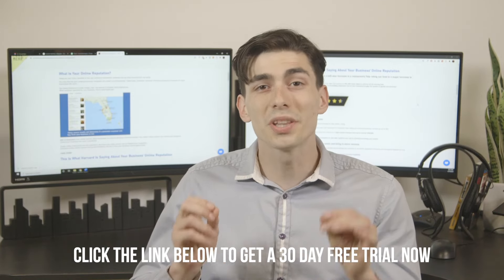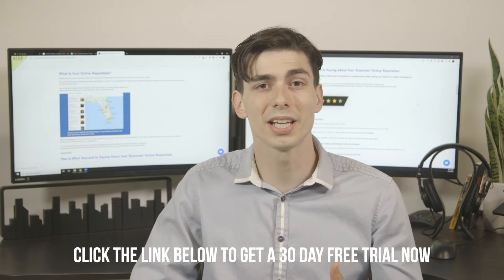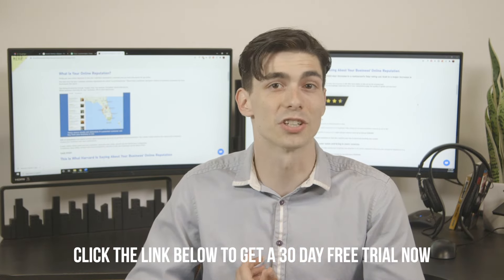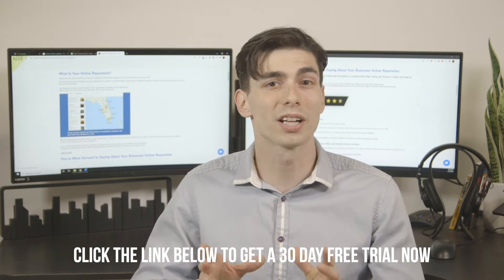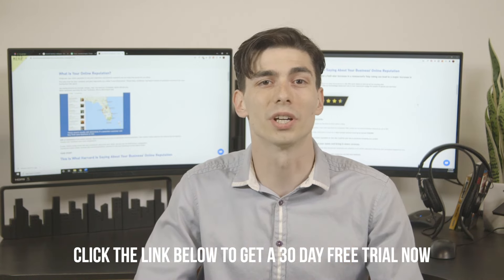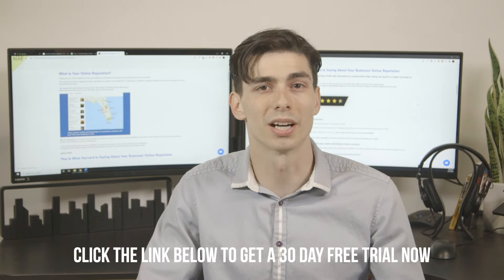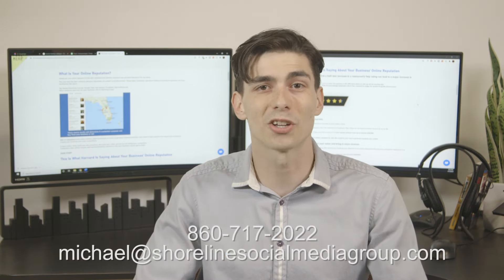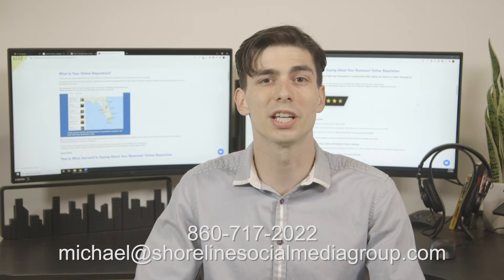Reputation Management | The What and How of Online Customer Reputation Management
Your online reputation can be a huge asset and help drive your sales and referrals. It can also hurt you and harm your brand with poor reviews and feedback even if you didn't know it was there. Maybe it's time you looked into Online Reputation Management. Your online reputation can be a huge asset and help drive your sales and referrals. It can also hurt you and harm your brand with poor reviews and feedback even if you didn't know it was there. Maybe it's time you looked into Online Reputation Management.

Reputation management (sometimes referred to as rep management, online reputation management, or ORM) is the practice of attempting to shape public perception of a person or organization by influencing online information about that entity.

Reputation management (sometimes referred to as rep management, online reputation management, or ORM) is the practice of attempting to shape public perception of a person or organization by influencing online information about that entity. Your online reputation can be a huge asset and help drive your sales and referrals. It can also hurt you and harm your brand with poo reviews and feedback even if you didn't know it was there. Maybe it's time you looked into Online Reputation Management.

Reputation management (sometimes referred to as rep management, online reputation management, or ORM) is the practice of attempting to shape public perception of a person or organization by influencing online information about that entity. You think online reviews get lost in all the Internet noise, think again. Research shows that 91% of people regularly or occasionally read online reviews, and 84% trust online reviews as much as a personal recommendation. And they make that decision quickly: 68% form an opinion after reading between one and six online reviews.

Online reviews matter -- and that's why you need to create and maintain a process that encourages your customers to leave reviews, monitors the reviews they leave and improves any negative reviews you might receive. Not only will creating a review process help you receive more -- and better -- reviews, it will also help you run your business better.